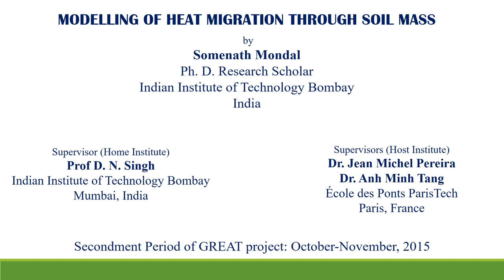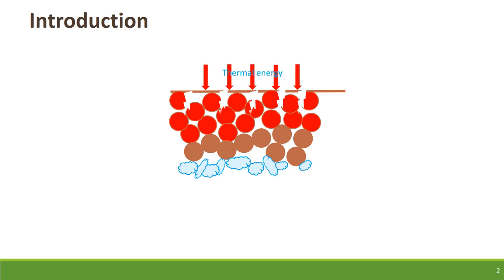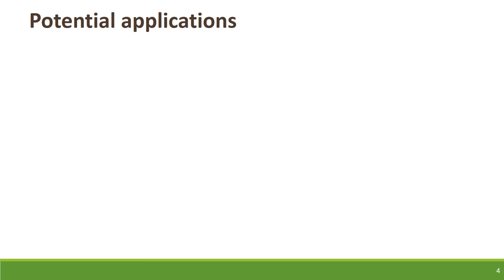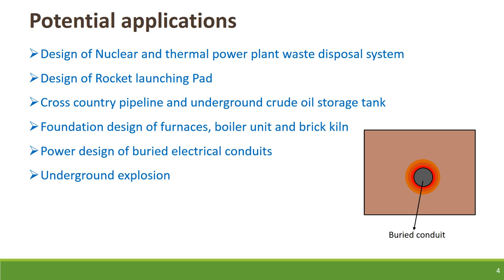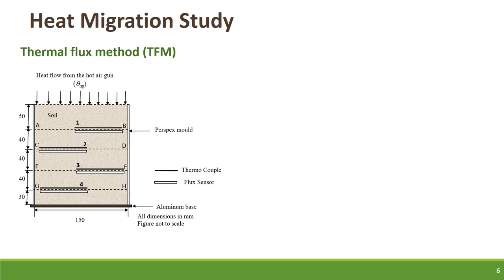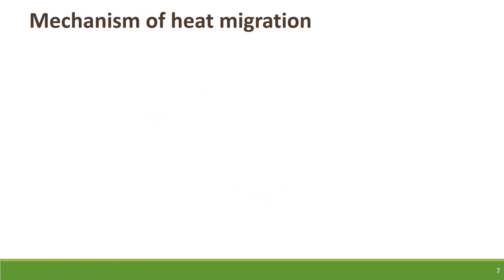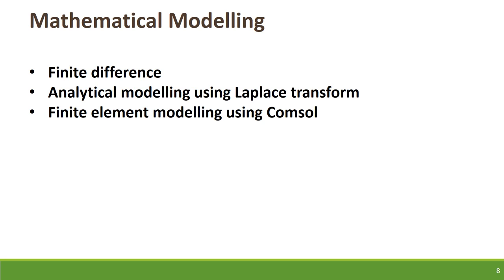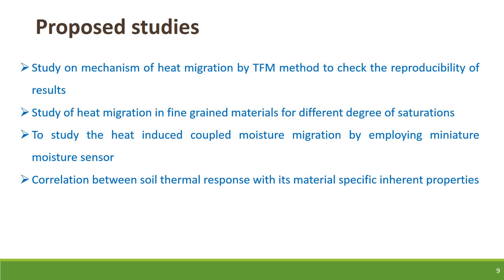Somenath Mondal - GREAT project (Heat transfer in ground)